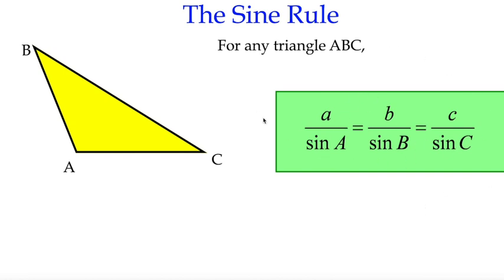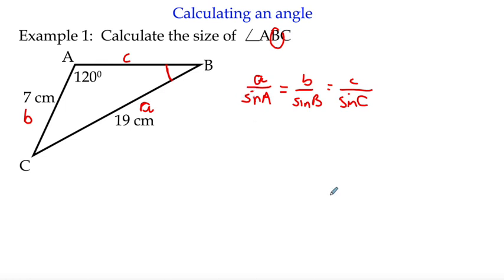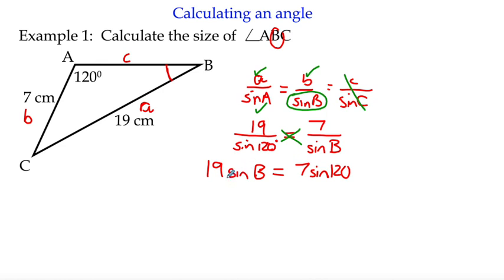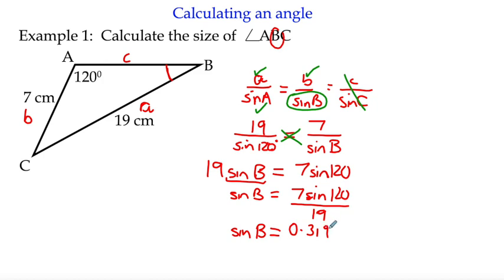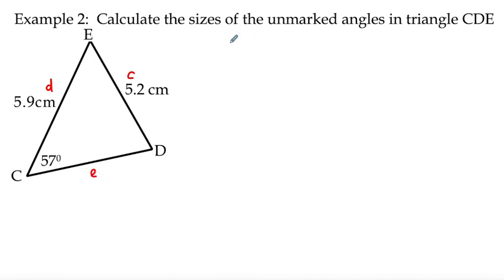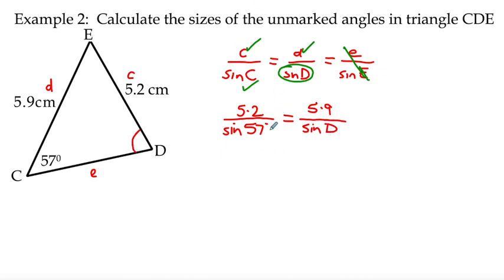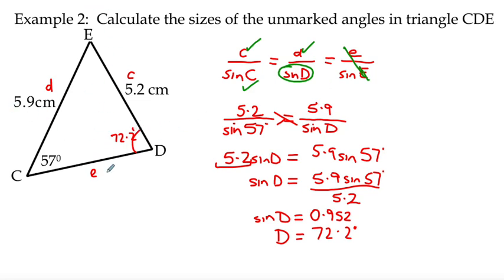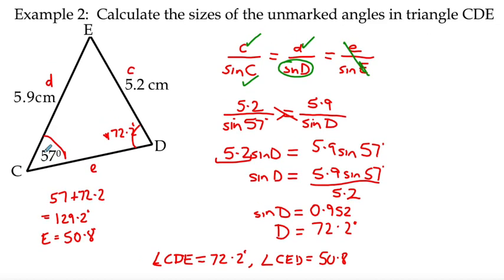Triangle Formulae Lesson 2 - The Sine Rule (calculating angles)